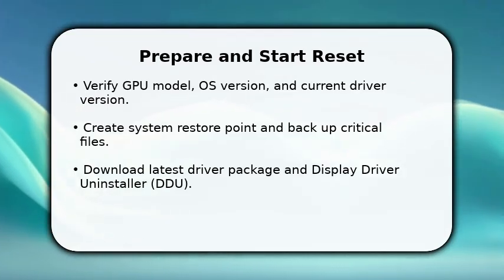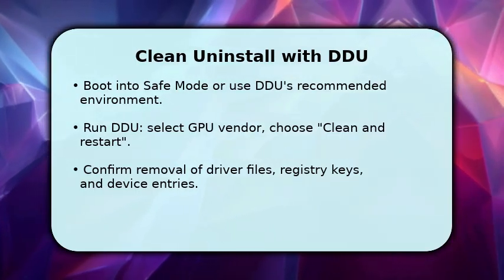How to Reset Gpu Drivers - Step by Step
Learn the essential steps to reset your GPU drivers on Windows and macOS. This video guides you through identifying when a driver issue occurs, safely removing outdated or corrupted graphics drivers, downloading fresh ones from official sources, installing them correctly, and verifying their functionality post-reset.